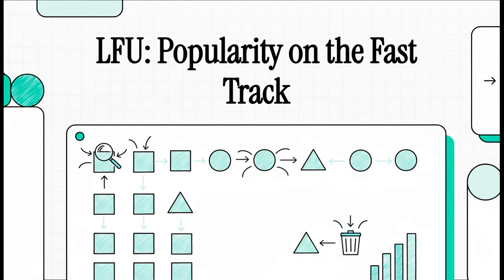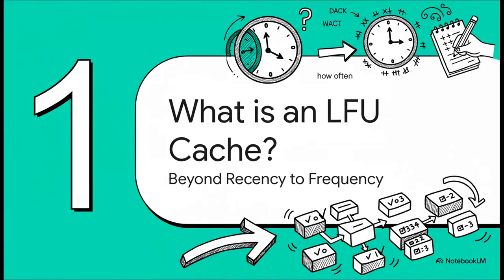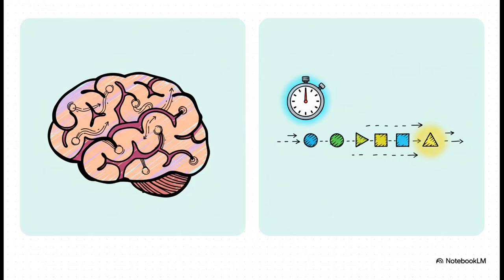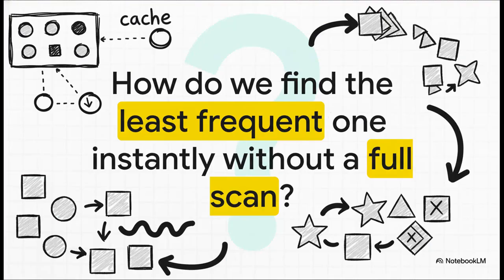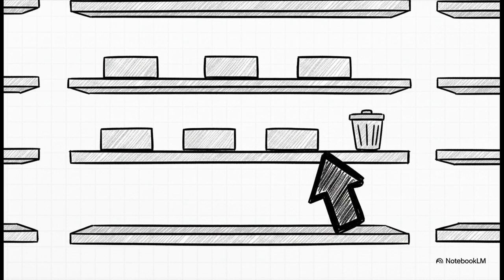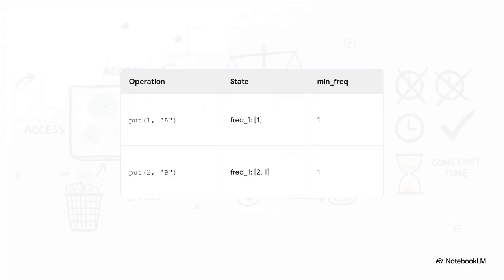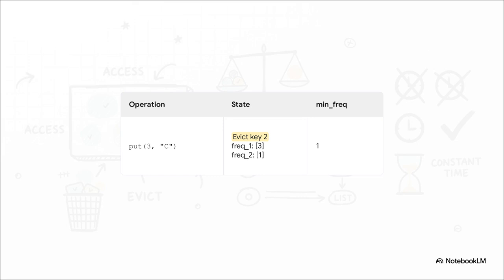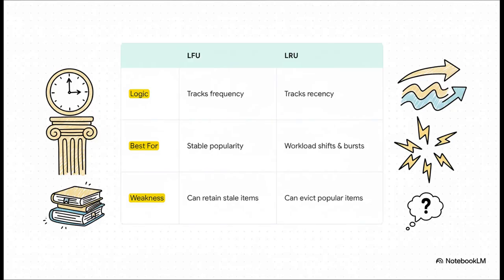LFU Popularity on the Fast Track